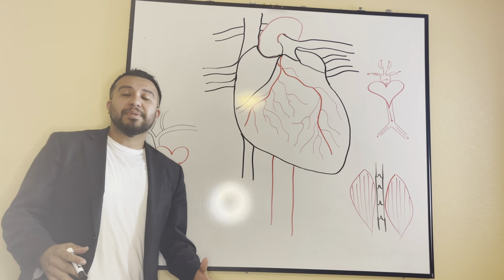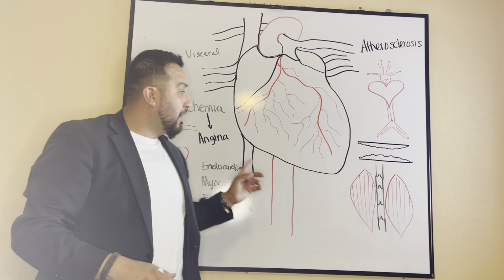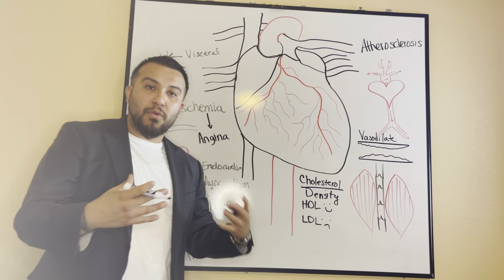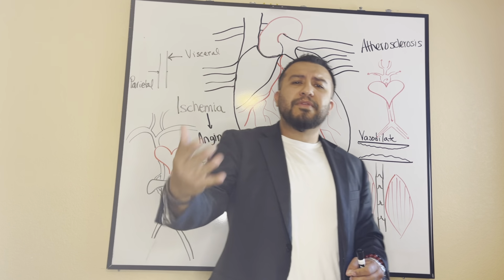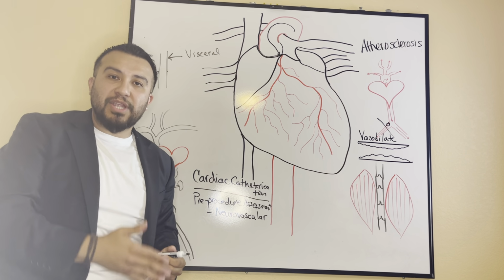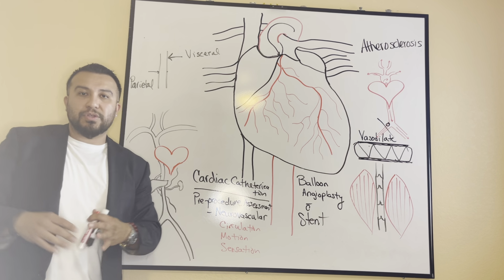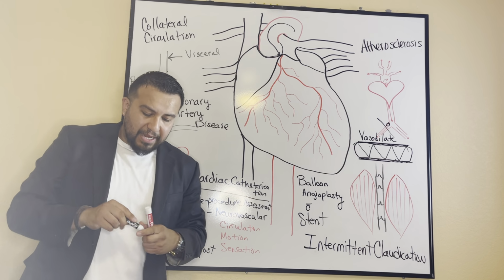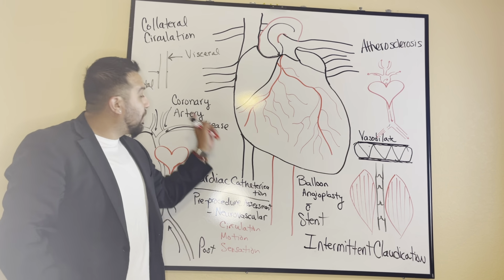Learn NCLEX Now: Coronary Circulation, Angina, and Peripheral Circulation